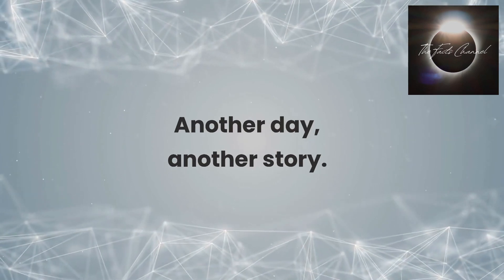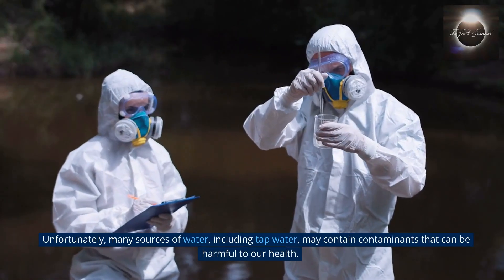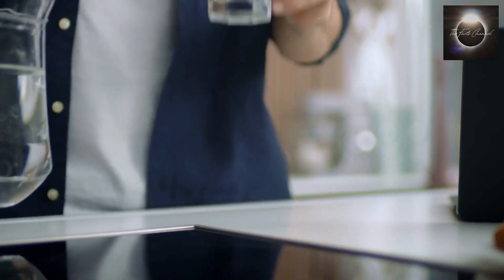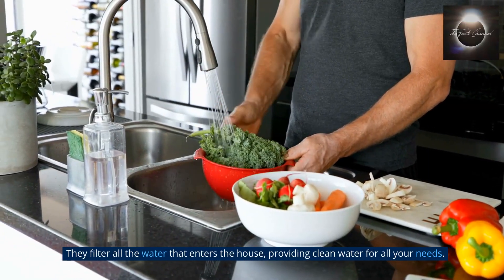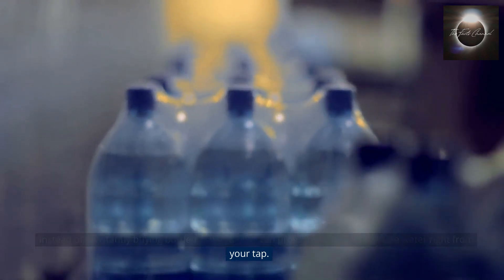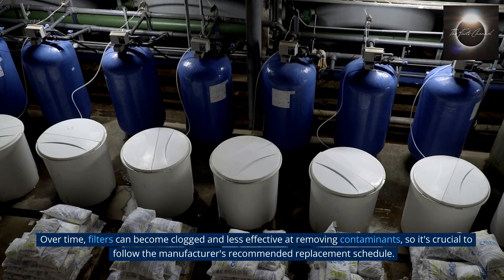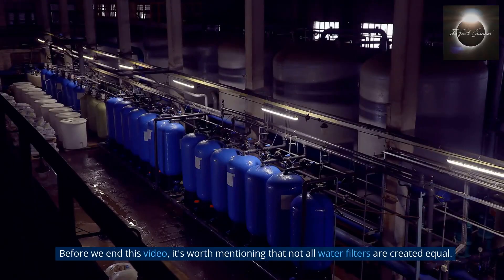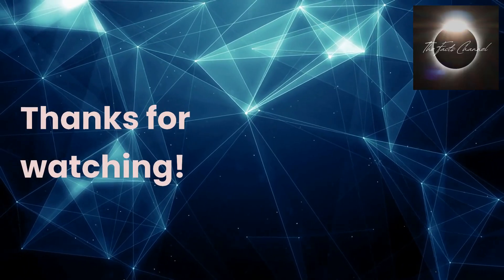Why it is important to use a filter for the water we drink at Home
In this video, we will be discussing the importance of water and why it is important to use a filter for the water we drink at home.